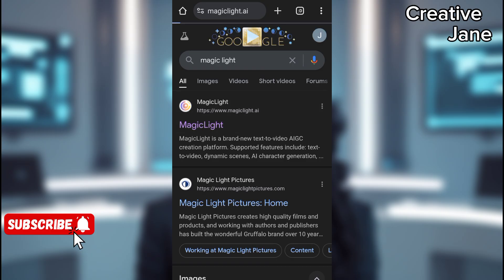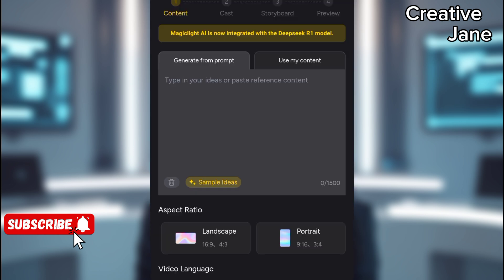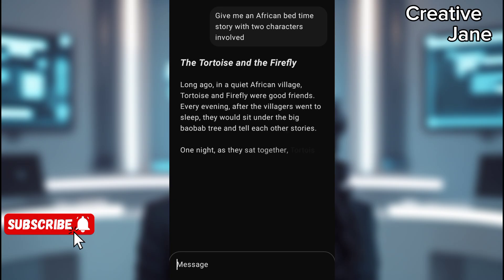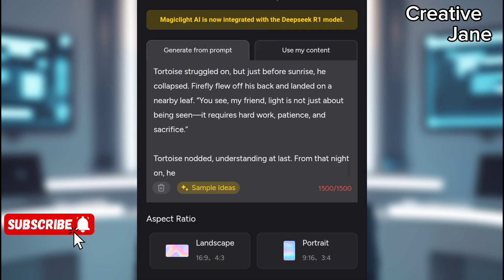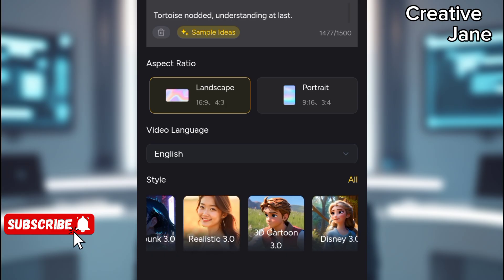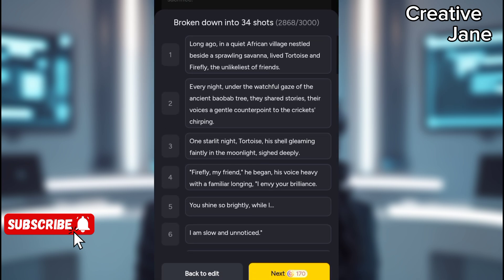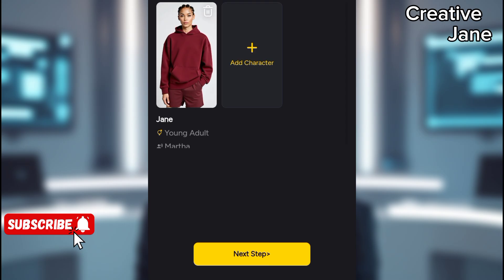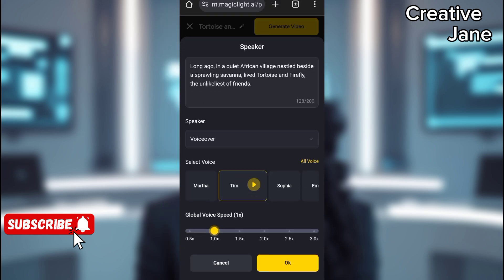FREE AI Text-to-Video Generator (Turn Text into Videos in SECONDS!)aitexttovideo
Turn Text into Videos with This FREE AI Tool! 🚀

Are you tired of spending hours editing videos? This FREE AI text-to-video generator lets you create stunning videos in seconds—no editing skills needed! 🎥✨

In this tutorial, I’ll show you step-by-step how to use this powerful AI tool to convert simple text into professional videos with voiceovers, animations, and background music!

🔹 What You’ll Learn:
✅ How to turn text into videos using AI
✅ Best free AI video generator for beginners
✅ How to create engaging videos without editing

💡 Try it out now and start creating videos effortlessly!